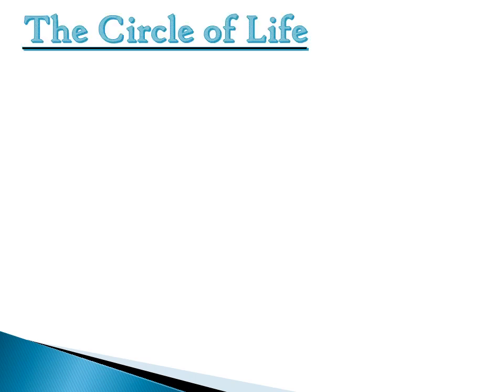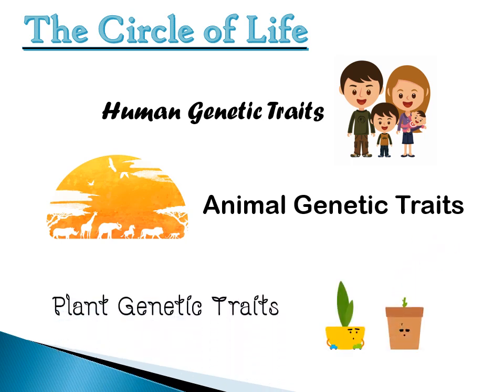G.3 Science The Circle of Life